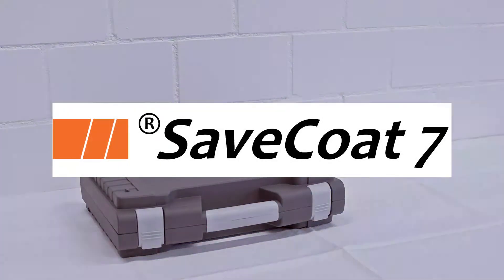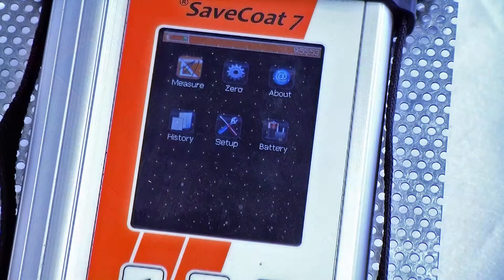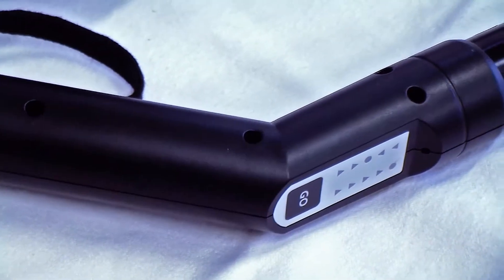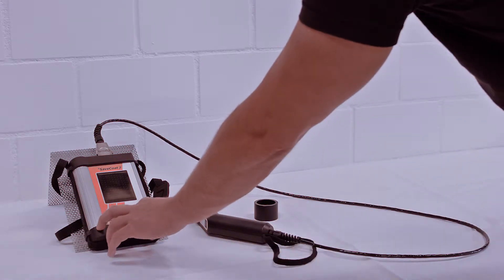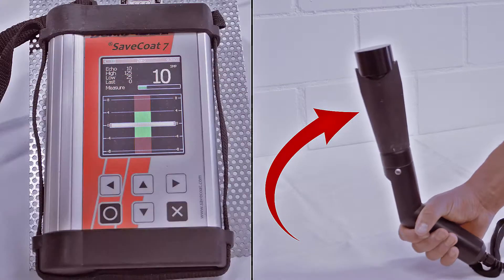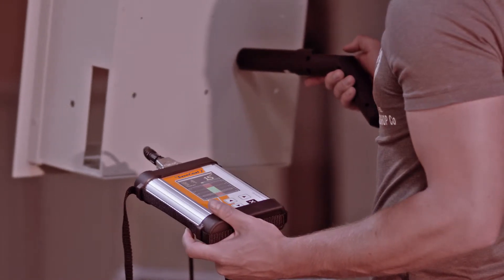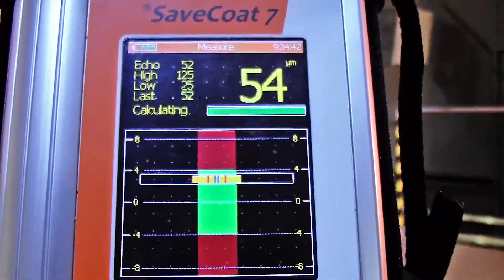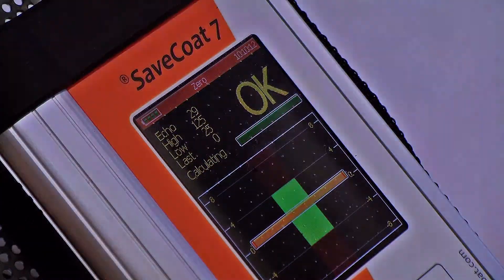Thickness Gauge TRAILER ®SaveCoat 7 – Measuring Uncured Powder Coating Thickness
Short Trailer to show how fast and easy the measurement with the new non-contact powder thickness gauge ®SaveCoat 7 can be. The unit has an operating range of 30 – 105 μm and predicts accurately the cured coating thickness within ±5% of the reading. The ergonomic design of the sensor gun allows comfortable multiple measurements.